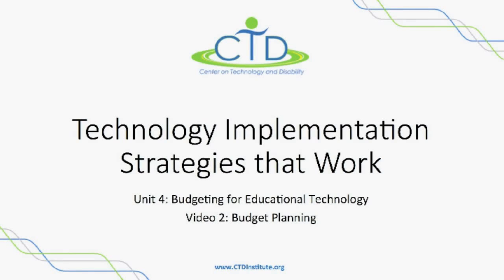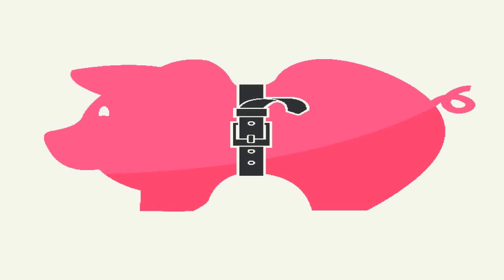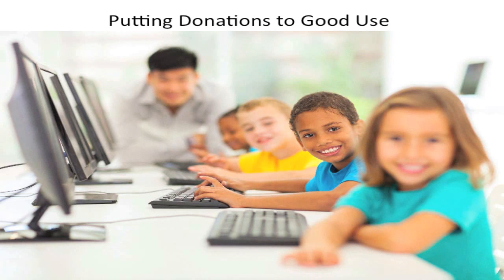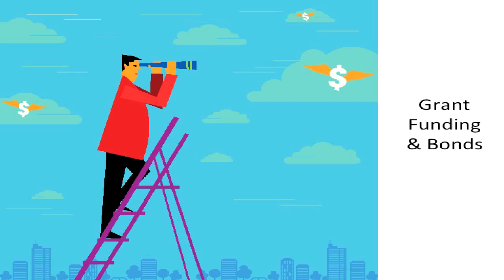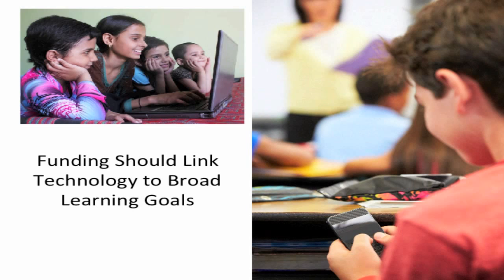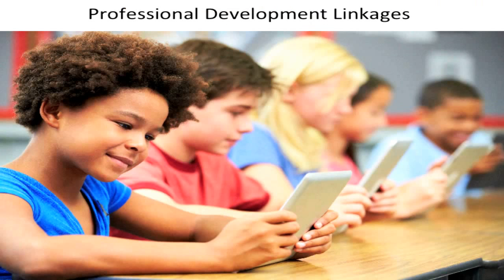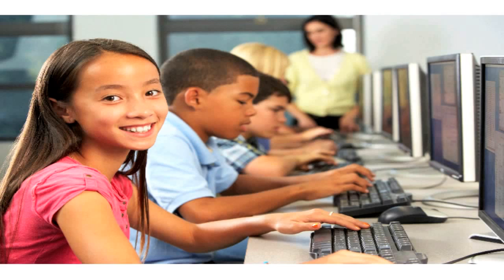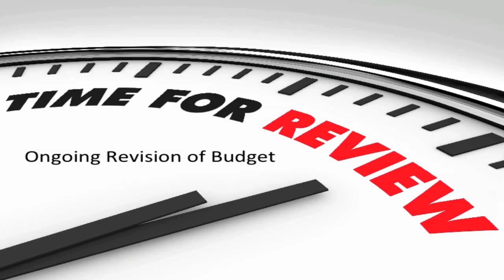Technology Implementation Strategies That Work; Unit 4, Video 2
This video is part of the CTD Module: Technology Implementation Strategies that Work.